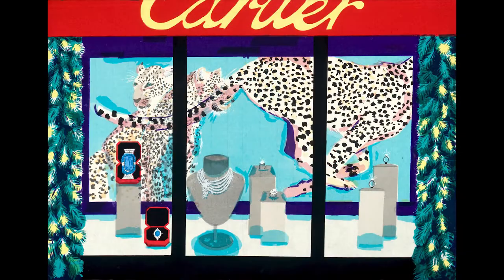CT Feature: Stella Ebner, Cartier Christmas Window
Cartier Christmas Window is our feature this week, an exquisite screen print on Japanese paper made with no less than 36 ink colors. During its debut, it was selected for feature in the now retired print publication Art in Print for their Prix de Print series.

We would like to share some of the writing of Faye Hirsch as she describes the successes of this work:
“Before us is a shop window with a jewelry display. To either side, festoons of pine or tinsel hint at Christmas. Above is the brand: a logo unmistakably readable as Cartier, despite its being cut off at the top. Like any fancy Christmas window on Madison, this one includes a gimmick: a video, one presumes, of snow leopards — tinged with pink, like a glacier under the winter sun—bounding through an ice-blue background…Turquoise and violet shadows enhance the fluidity of the leopard action, as slightly off-register shadows and cartoon like sparkles give the jewels before them vivacity and allure….For its part Cartier Window brings to mind early lithographs by James Rosenquist or works in various mediums by Wayne Thiebaud—especially his woodcuts of a cake and candy apples produced in the 1980s at Crown Point Press in Kyoto with Tadashi Toda, a master of Ukiyo-e… Ebner pays homage to numerous art historical sources, but there is something quite contemporary in theses scenes  — all combining, the artist informs me, the flawed memory of real things seen and pure invention.”

Stella Ebner is Associate Professor of Art and Design and the Chair of the Printmaking Department at Purchase College SUNY, NY.  She earned her BFA from the University of Minnesota (1998) and her MFA in Printmaking from the Rhode Island School of Design (2006). Ebner recently received a MI-LAB residency at Lake Kawaguchi, Japan, and has held residencies at Tamarind Institute, NM; the Lower East Side Printshop, NYC; Elizabeth Foundation for the Arts Studio Program, NYC; and Kala Art Institute, Berkeley, CA. Her work is in the collections of The Cleveland Museum of Art, Cleveland, OH; Minnesota Museum of American Art, St. Paul, MN; the University of Minnesota, Minneapolis, MN; Minnesota Historical Society, St. Paul, MN; University of St. Thomas, MN; and the Kala Art Institute, Berkeley, CA, among others.